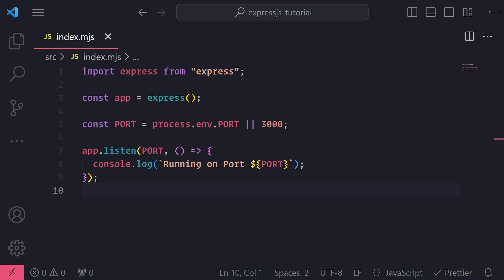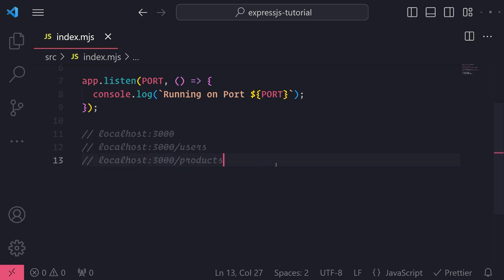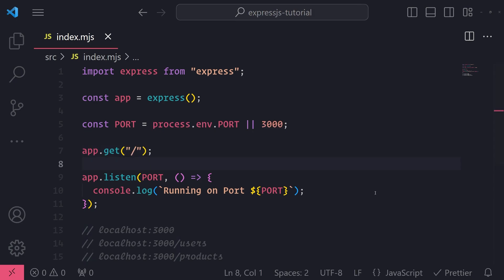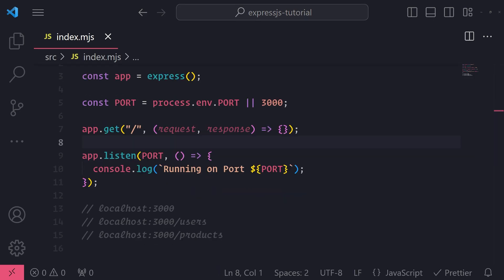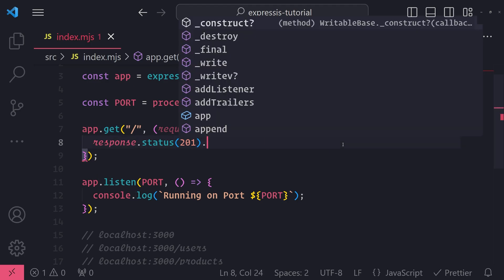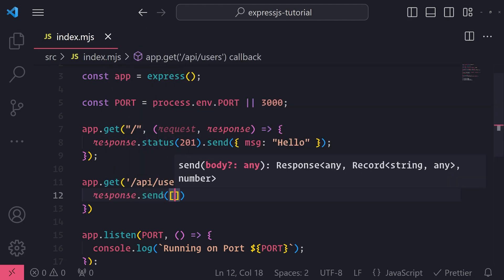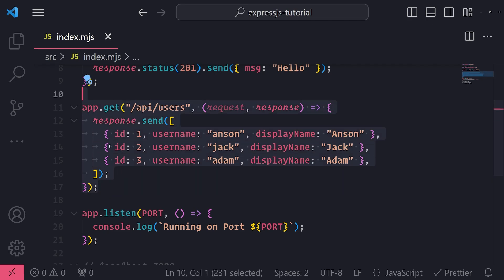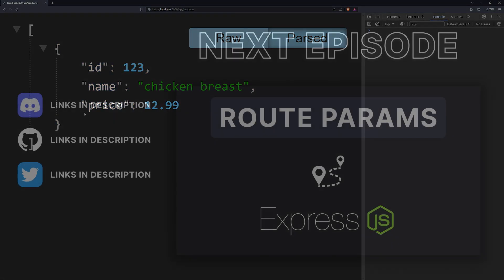Express JS #2 - Get Requests